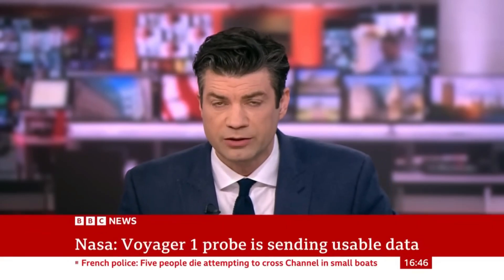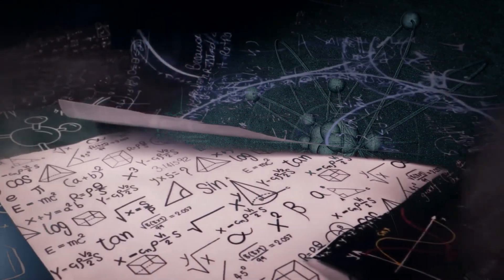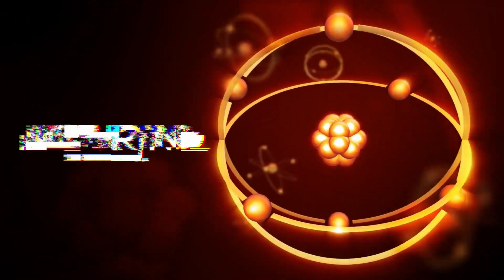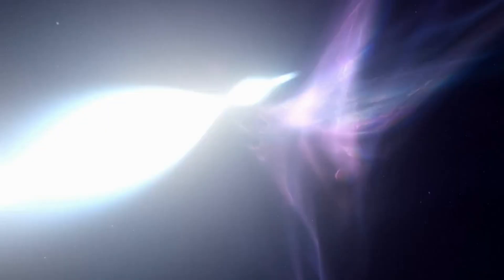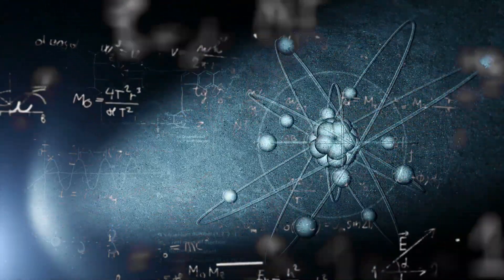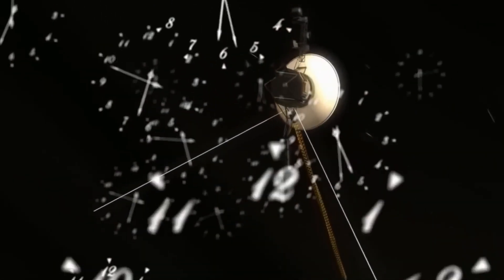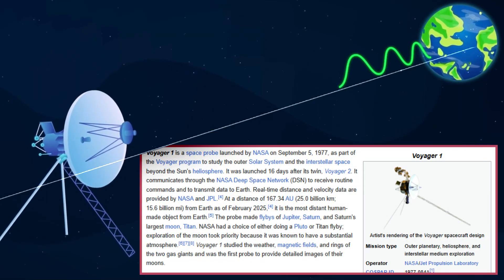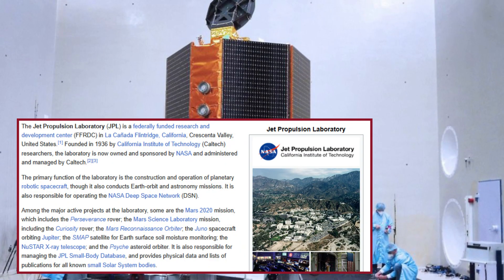Voyager 1’s Final Transmission Contained a Neutrino Pattern That Shocked the Scientific World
Voyager 1, humanity’s most distant space probe, has sent back a shocking transmission—a bizarre neutrino pattern that defies all known physics. Scientists at NASA and CERN are baffled. Could this be evidence of new physics, an unknown deep-space phenomenon, or even an artificial signal?

This discovery could rewrite what we know about the universe. In this video, we break down the strange transmission, expert reactions, and the mind-blowing theories that could explain it.

Is this the biggest breakthrough in physics—or something beyond our understanding? Watch till the end to find out! 👀

💬 What do you think this signal means? Could it be a breakthrough in physics—or something else entirely?

Sources: -